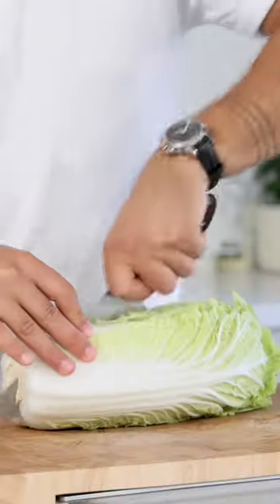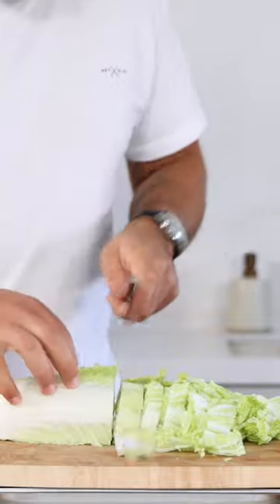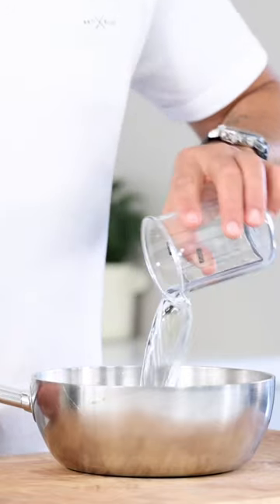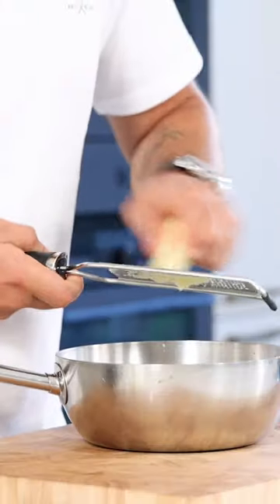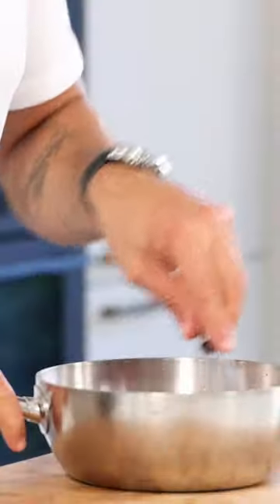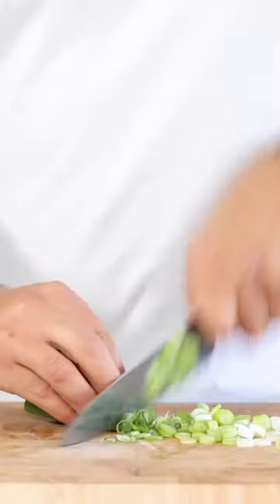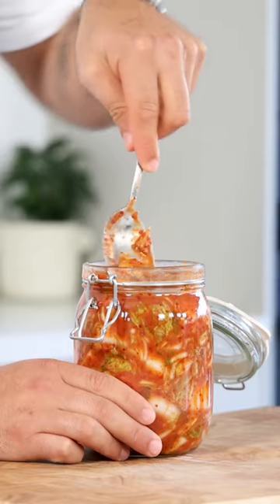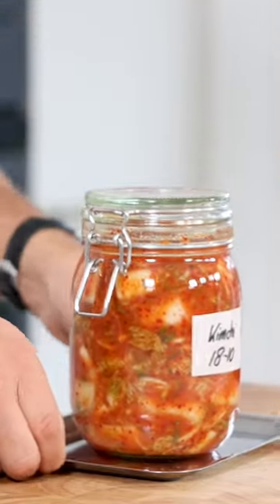Delicious kimchi recipe in 60 seconds! Full tutorial on my channel